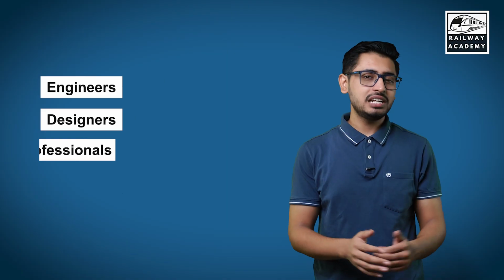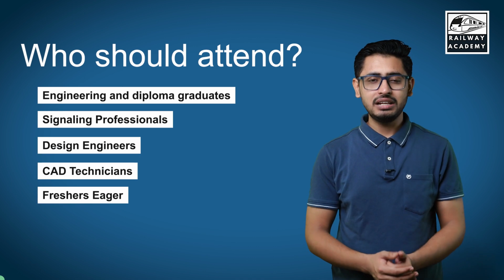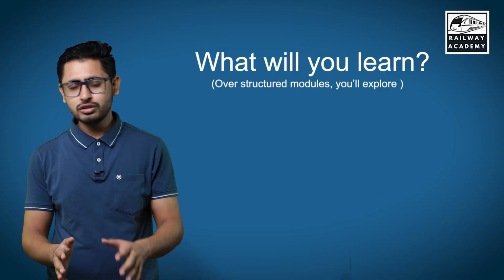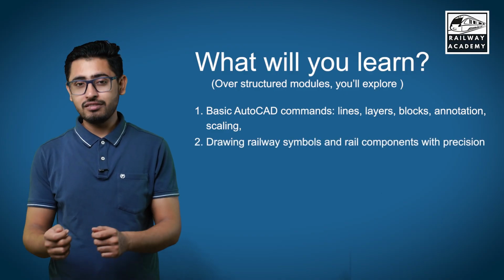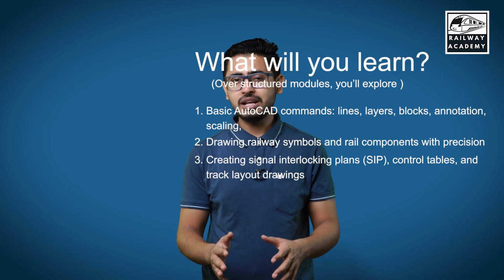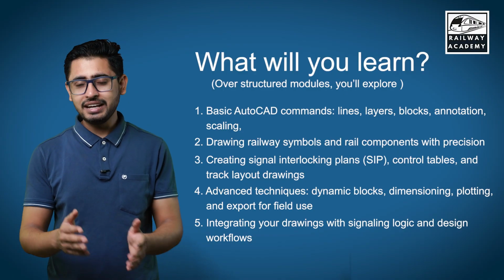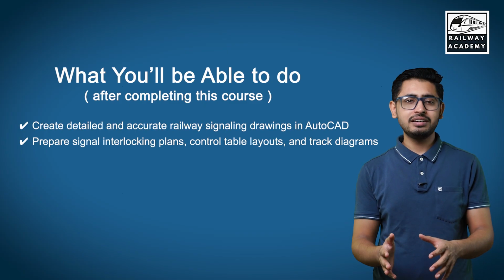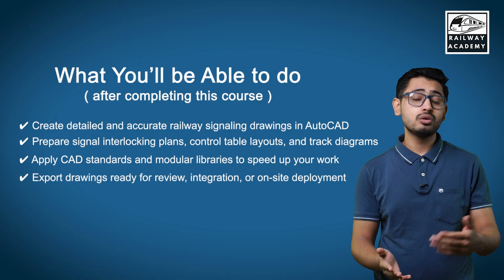Certificate Program in AutoCAD for Railways & Metro | Self-Paced Online Training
Elevate your design skills for rail infrastructure with our Self-Paced Certificate Program in AutoCAD for Railways & Metros — tailored for engineers, designers and transit professionals working in the rail / metro sector.

Fundamentals of AutoCAD: interface, commands, drawing & drafting techniques

Applying AutoCAD to rail/metro projects: track layouts, station designs, signaling schematics & infrastructure plans

How AutoCAD integrates with rail-engineering workflows (e.g., alignments, profiles, cross-sections)

Best practices for drafting rail/metro drawings, generating documentation, quantity take-offs and CAD standards for rail infrastructure.

Insights into how AutoCAD supports modern rail design (track corridors, BIM integration, design automation)

Civil, Mechanical, Electrical & Mechatronics Engineers working or aspiring in railway/metro projects

CAD Designers and Draftsmen looking to specialise in rail infrastructure

Railway / Metro consultants, system integrators and infrastructure planners

Engineering students & professionals wanting to upskill in CAD for rail/metro systems

📌 Program Highlights

Format: Self-paced online training

Certification: On completion you receive a certificate acknowledging your AutoCAD competence in rail/metro design

Focus: Practical applications of AutoCAD for railways & metro infrastructure